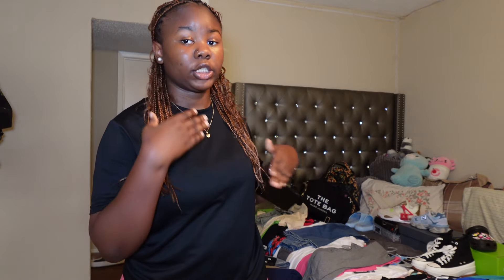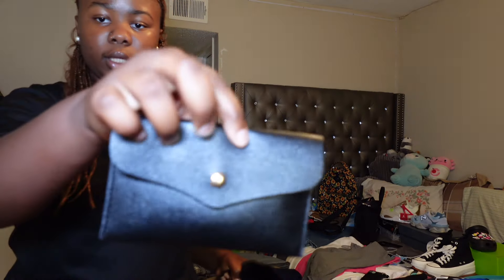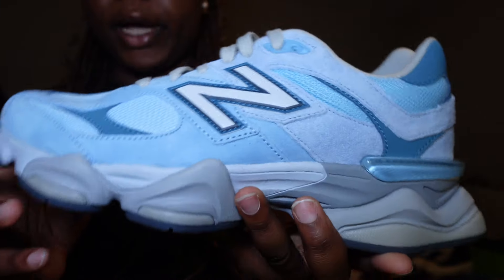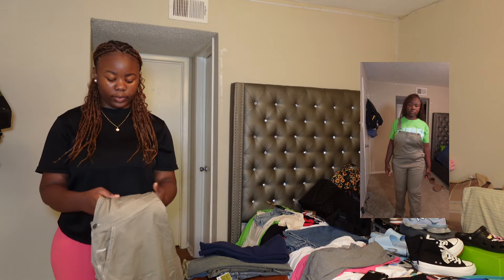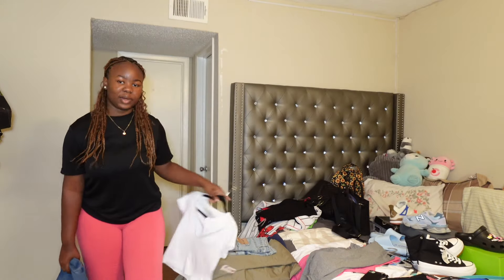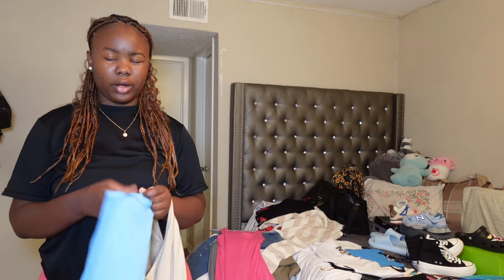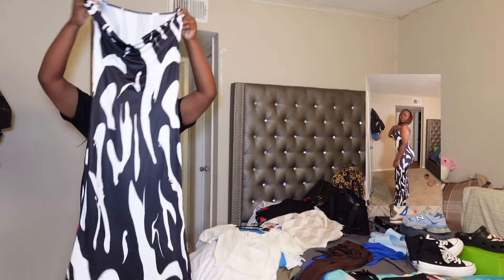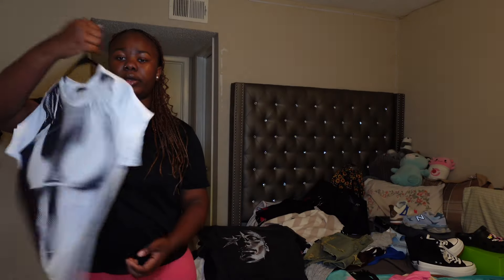Back To School Clothing Haul |shoes, pants, shirts, bags, accessories, etc..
Make sure your post notifications are on so you're notified when i upload !

SOCIALS:
- Tiklok: (@cindydabratt)(grw.ify)